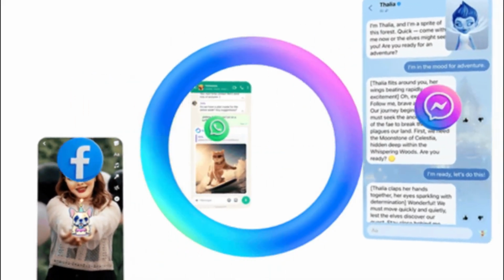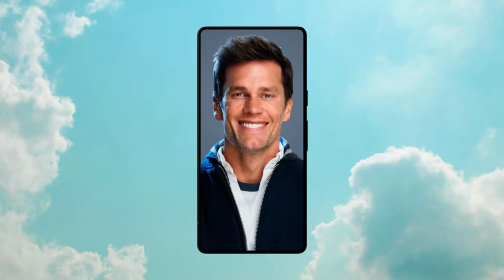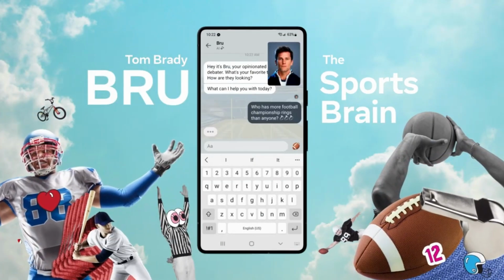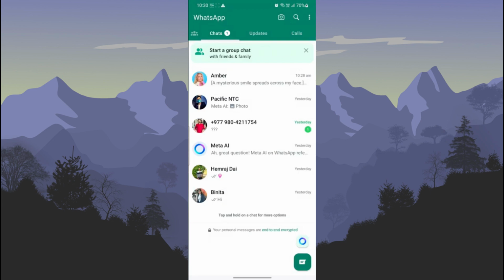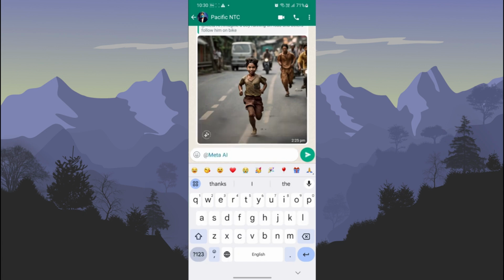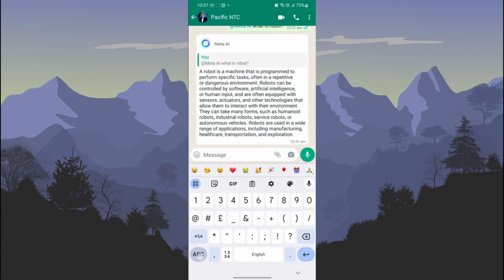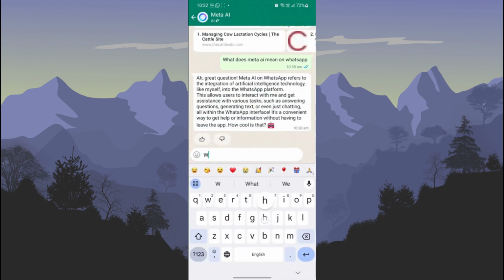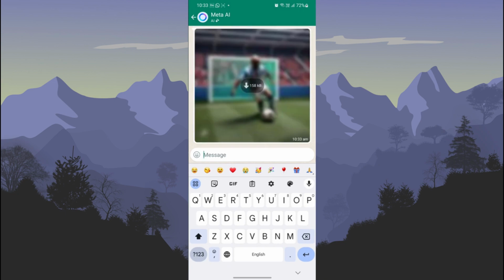What is Meta AI on WhatsApp | How To Use Meta Chatbot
What Is Meta AI In WhatsApp | Meta AI WhatsApp | How To Use Meta Chatbot

In this short video, I will explain to you what is Meta AI in WhatsApp, how it works, and how to use it on WhatsApp. Just watch this video till the end.

Meta AI in WhatsApp is the implementation of artificial intelligence capabilities within the popular messaging platform. It allows users to interact with advanced chatbots powered by cutting-edge algorithms and machine-learning techniques.

The integration of Meta AI in WhatsApp brings numerous benefits, ensuring users can have dynamic, personalized, and responsive conversations within the app.

But wait, what exactly can the Meta AI chatbot do?

The Meta AI chatbot is designed to comprehend and respond to user queries, making the experience more interactive and human-like.

Furthermore, the Meta AI chatbot can learn from user interactions and adapt its responses over time, enhancing its accuracy and understanding with each conversation. This feature ensures an even more natural and efficient interaction.